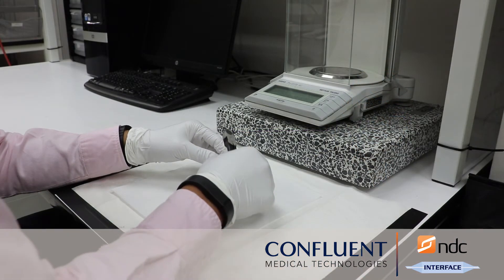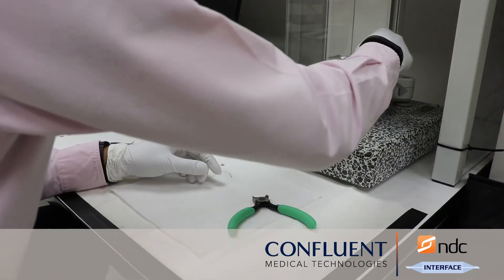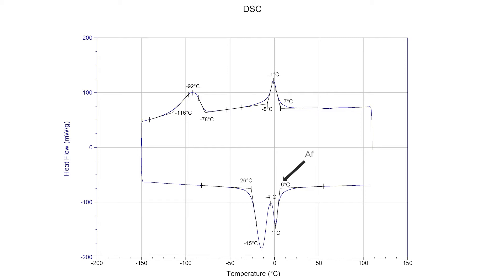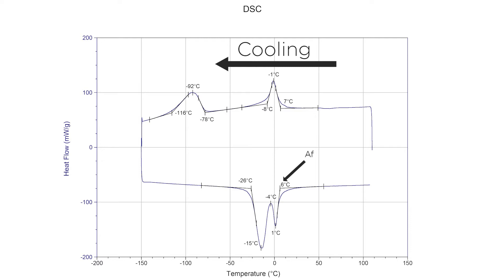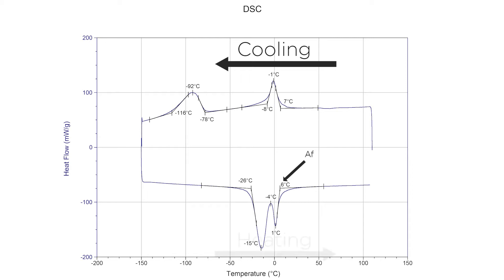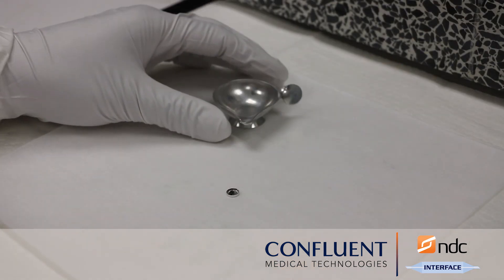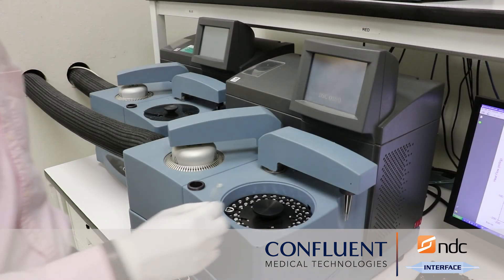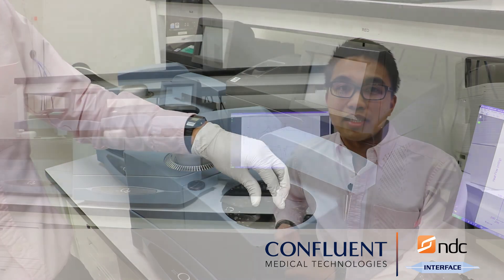Tech Video: DSC Testing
R&D Engineer, Daniel Madamba, gives an overview of DSC Testing for Nitinol devices.

Visit us at ConfluentMedical.com